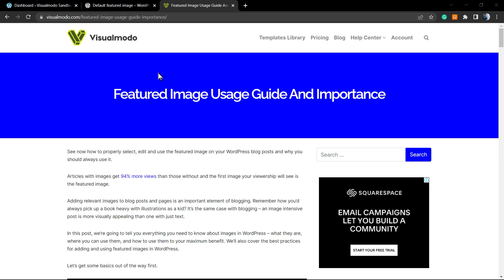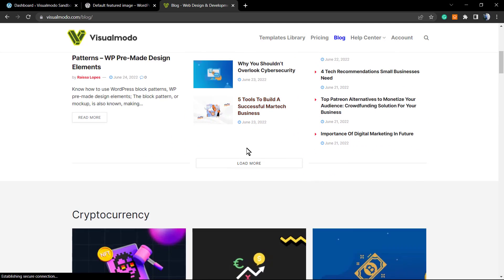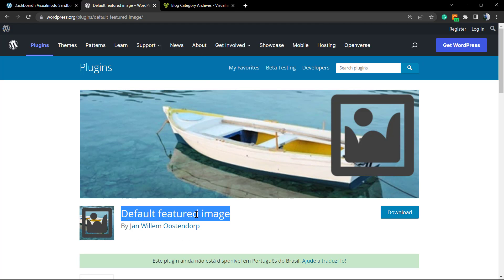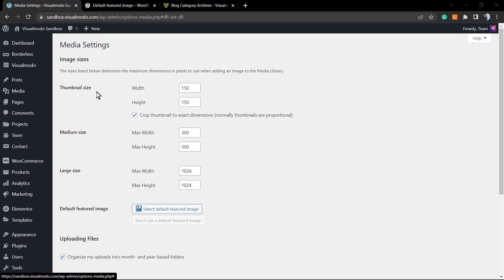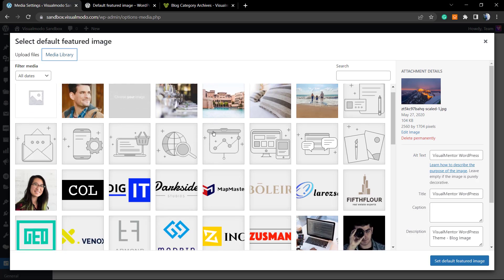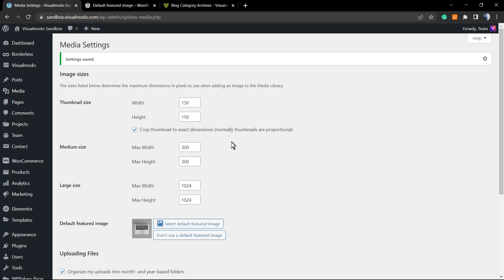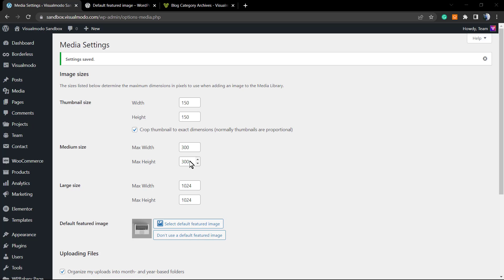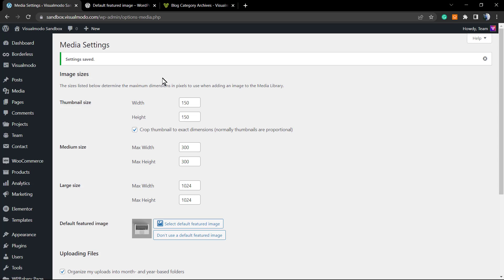Setting a DEFAULT FEATURED IMAGE in WordPress: Global Thumbnails Easy Guide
In today's video tutorial we'll learn a simple, fast and effective method to set a default featured images or global thumbnails in WordPress for free.

Want to set a default image in WordPress? Many themes use featured images (i.e. post thumbnails) to make your content look more engaging and engaging. However, finding the right featured image for each post can be time-consuming, and if you forget to add a featured image, your post may look incomplete. In this article, we will show you how to fix this problem by setting a default image in WordPress.

Why set a default image in WordPress? Featured images, sometimes called thumbnails, are the main image for WordPress posts and pages. All popular WordPress themes come with built-in featured image support. However, sometimes you might forget to upload a featured image in your post. If you have other writers posting on your site, they may not realize the importance and skip adding a featured image. WordPress themes typically use featured images in several different areas. If you forget to add a featured image.

People also find images more attractive than plain text. Posts without featured images can get less traffic and lower conversion rates. With that in mind, it's best to set a default image in WordPress. This allows your site to showcase something when no featured image is available. How to Set a Default Featured Image in WordPress The easiest way to set a default featured image is to use the Default Featured Image plugin.

This plugin adds a new setting to the WordPress media site where you can upload fallback images. First, you need to install and activate the Default Featured Image plugin. If you need help, read our step-by-step guide to installing WordPress plugins. Once activated, go to Settings » Media. When you're done, just click the "Choose Default Featured Image" button. You can now choose an image from the WordPress media library or upload a new file. After selecting a fallback, scroll down.

WordPress will now use the image you choose as the default thumbnail for any posts or pages for which you do not provide a featured image. You can change the default image at any time by repeating the same process above.

If you don't want to use the default image anymore, just go to Settings » Media. Then just click the "Don't use default image" button. Don't forget to click "Save Changes" when you're done. How to Set Default Social Media Images Social media platforms are a great place to reach new readers, build a following, and drive more people to your website.

For this, you need to post interesting and engaging content on your social media accounts. Featured images shared with your posts can also encourage more people to visit your website. However, social media sites do not automatically display your featured image when you share your content. Sometimes they even show the wrong thumbnail.